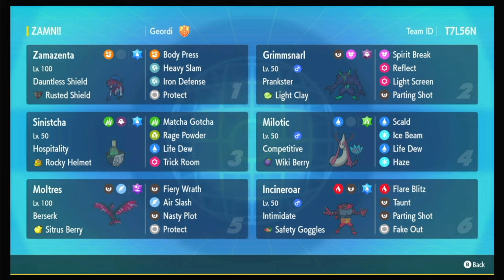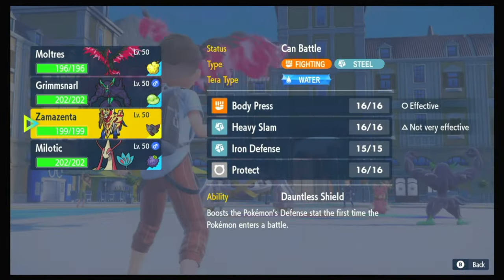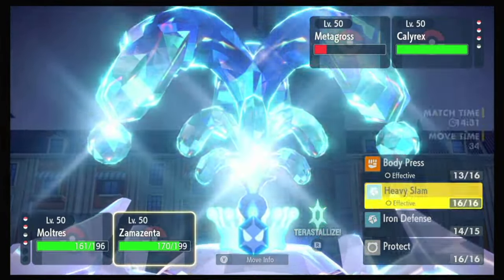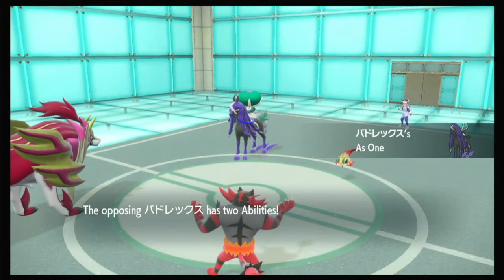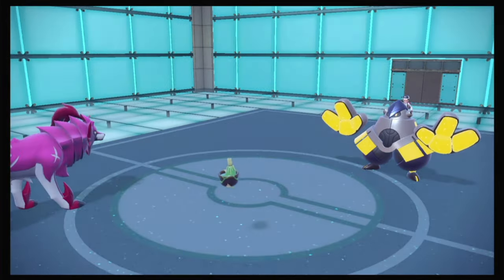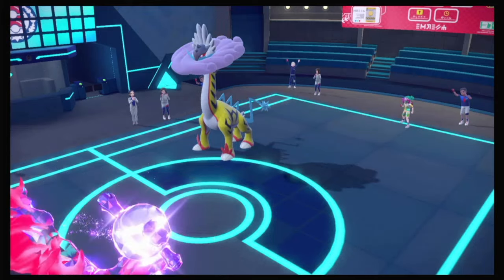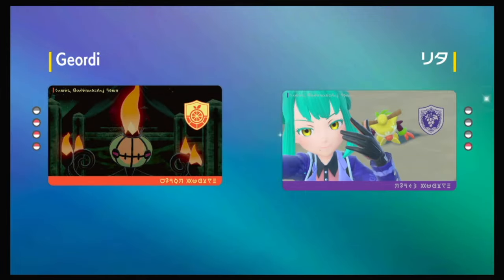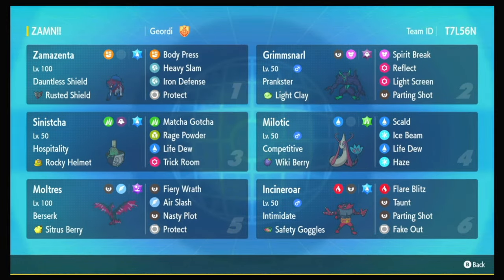ZAMAZENTA HAS BEEN BUFFED! VGC Regulation G!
Zamazenta is better than Zacian now and I will body press anyone that disagrees.

00:00 Intro
03:07 Game 1
11:43 Game 2
20:35 Game 3
28:34 Game 4
36:47 Outro

Zamazenta-Crowned @ Rusted Shield
Ability: Dauntless Shield
Level: 50
Tera Type: Water
EVs: 252 HP / 4 Atk / 20 Def / 68 SpD / 164 Spe
Impish Nature
- Heavy Slam
- Body Press
- Iron Defense
- Protect

Moltres-Galar @ Sitrus Berry
Ability: Berserk
Level: 50
Tera Type: Poison
EVs: 244 HP / 100 Def / 140 SpA / 4 SpD / 20 Spe
Modest Nature
IVs: 0 Atk
- Nasty Plot
- Fiery Wrath
- Air Slash
- Protect

Milotic @ Wiki Berry
Ability: Competitive
Level: 50
Tera Type: Grass
EVs: 252 HP / 236 Def / 20 SpA
Modest Nature
IVs: 0 Atk
- Scald
- Life Dew
- Ice Beam
- Haze

Ability: Intimidate
Level: 50
Tera Type: Water
EVs: 252 HP / 4 Atk / 4 Def / 196 SpD / 52 Spe
Adamant Nature
- Fake Out
- Parting Shot
- Flare Blitz
- Taunt

Ability: Prankster
Level: 50
Shiny: Yes
Tera Type: Ghost
EVs: 252 HP / 156 Def / 100 SpD
Careful Nature
- Light Screen
- Reflect
- Spirit Break
- Parting Shot

Sinistcha @ Rocky Helmet
Ability: Hospitality
Level: 50
Tera Type: Water
EVs: 252 HP / 132 Def / 12 SpA / 108 SpD / 4 Spe
Bold Nature
IVs: 0 Atk
- Matcha Gotcha
- Rage Powder
- Trick Room
- Life Dew